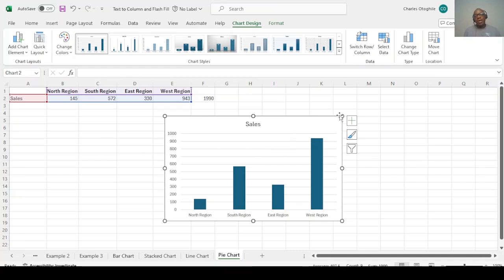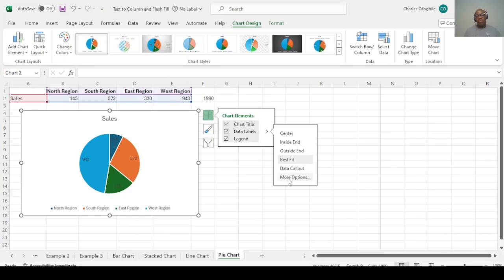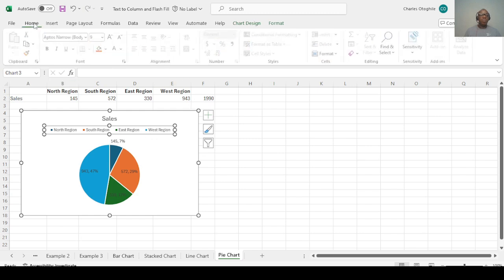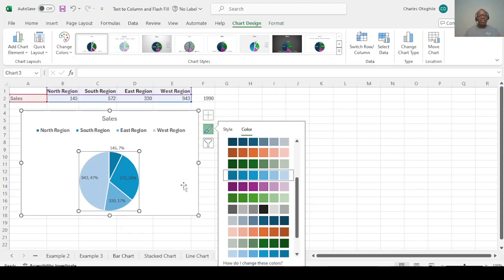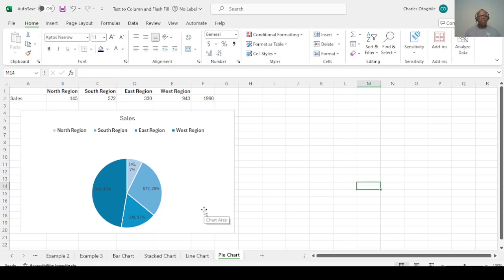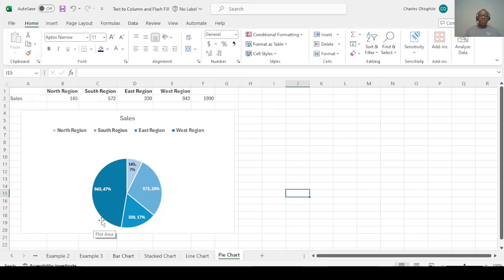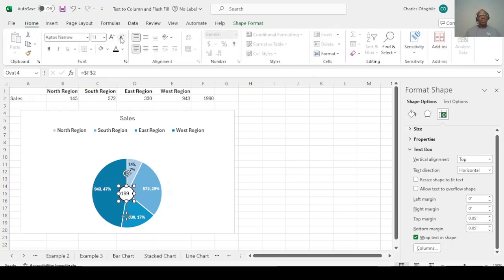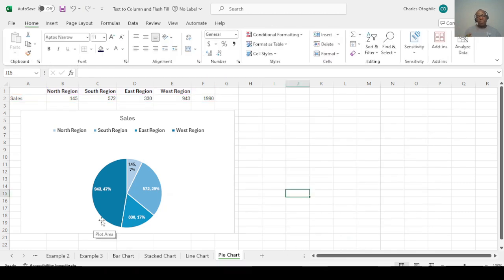Stop Struggling with Charts! Learn How to Plot a Pie Chart Fast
🥧 Display proportions and percentages using Pie Charts.
🧮 This simple yet effective chart brings clarity to parts-of-a-whole analysis.
 🍰 Great for presentations and summaries!